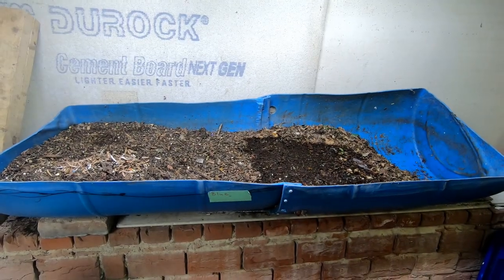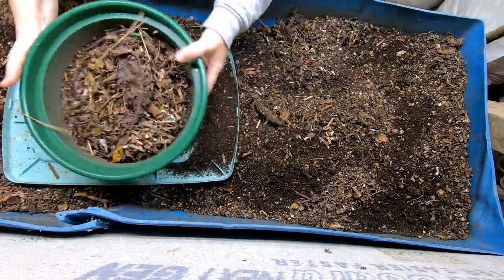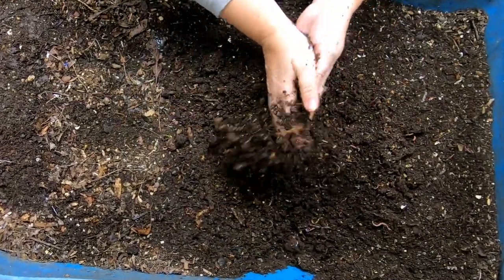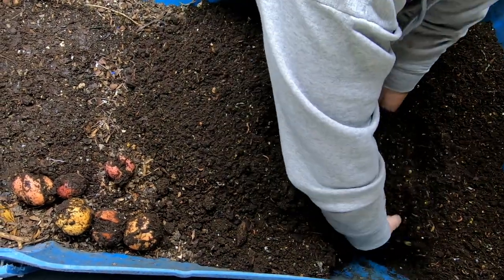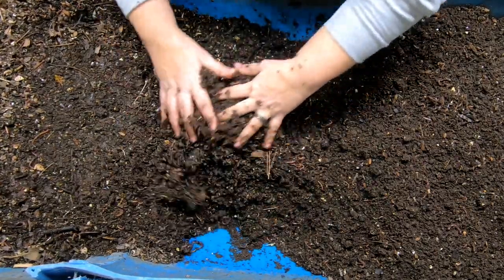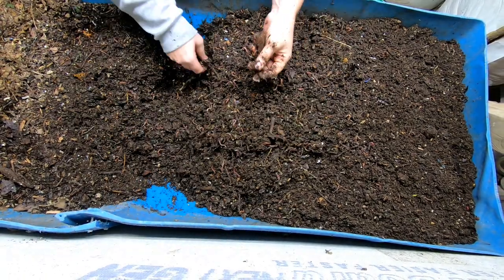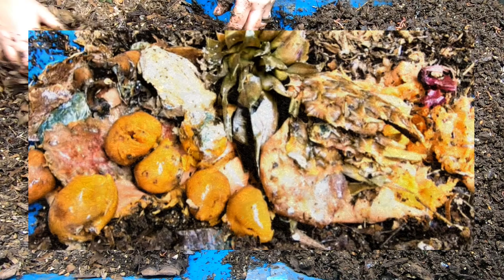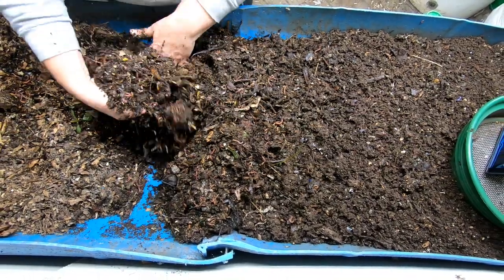My Largest Worm Bin - Sift, Fluff, Feed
This bin was made from cutting a 55 gallon food grade barrel in half long ways and screwing the open ends together to make a 6 foot long bin.